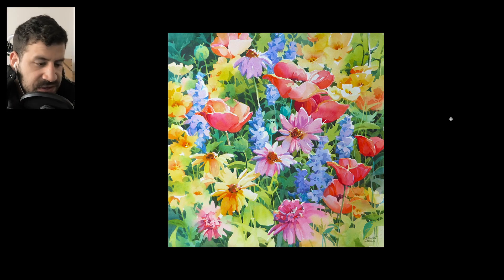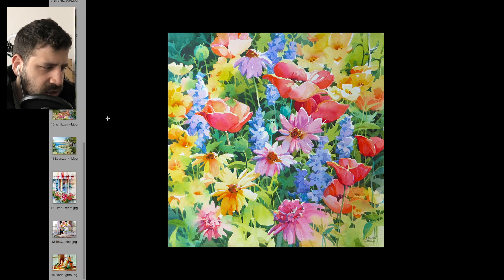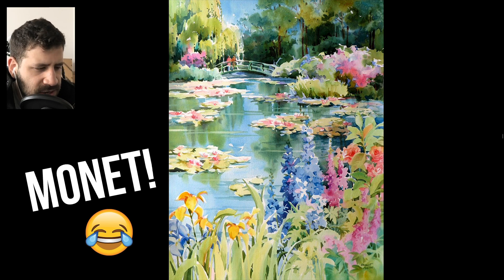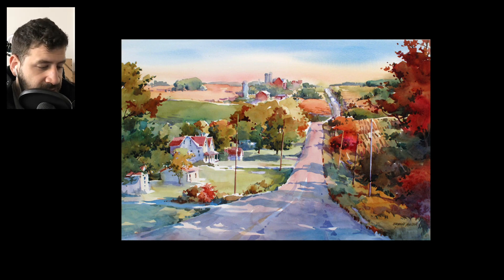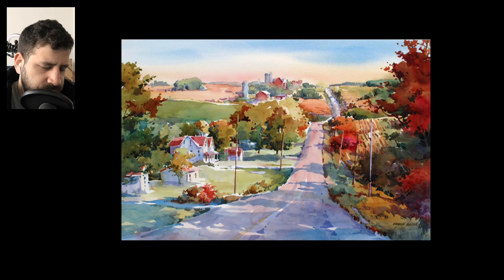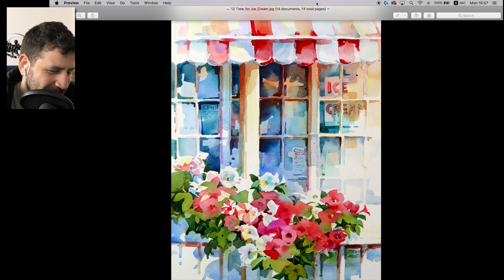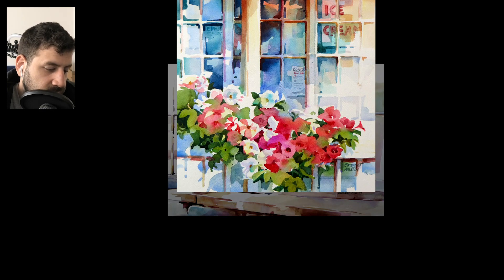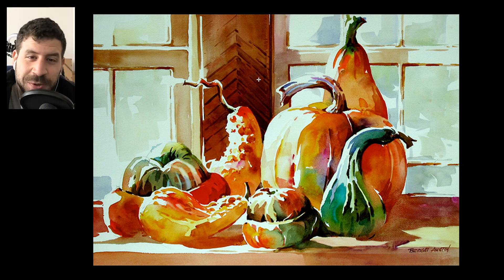Vibrant Watercolors by Bridget Austin 🎨 | Painting Masters 71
Today we finally have another Painting Masters episode 😁
I’m very excited to share with you works by the skilled Bridget Austin, a Wisconsin-based painter.

Her work has a lot of the things I’m hoping to improve this year in my own work - more vibrancy and saturation, as well as excellent color harmony and composition.

You can see more of her work in her gallery!

- Liron

Quinacridone Rose

Brushes
Escoda BLACK Plein-Air Set:

*** MUSIC CREDITS ***